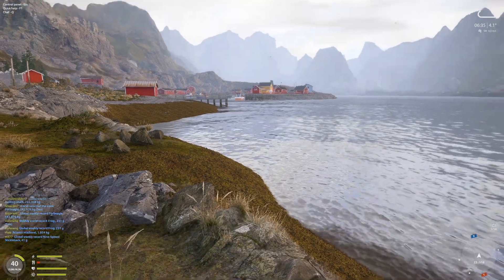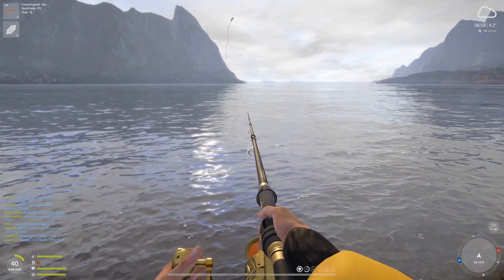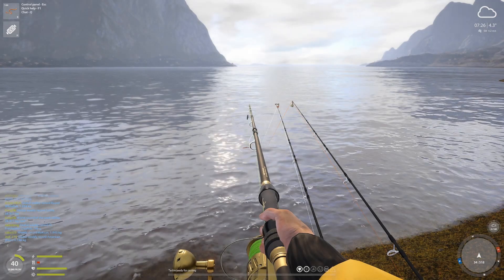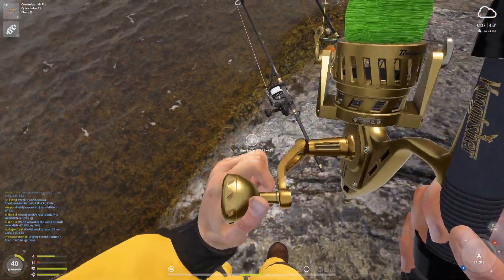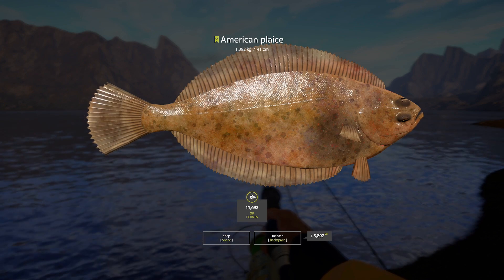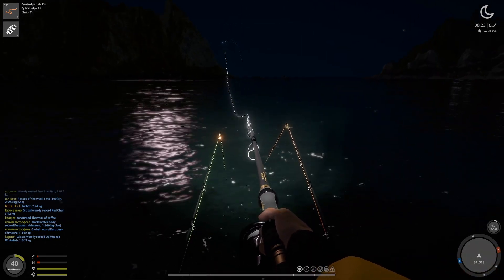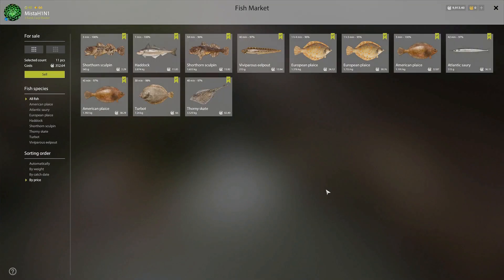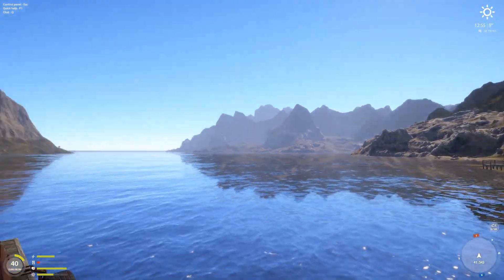Another Sea Bottom Fishing Spot | Oct 9, 2023